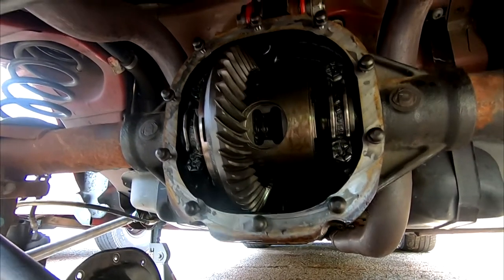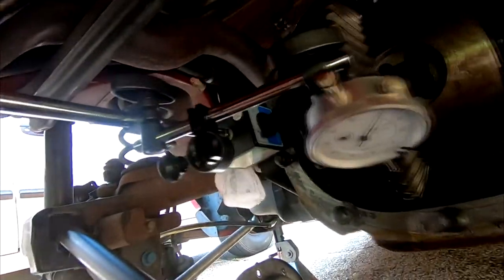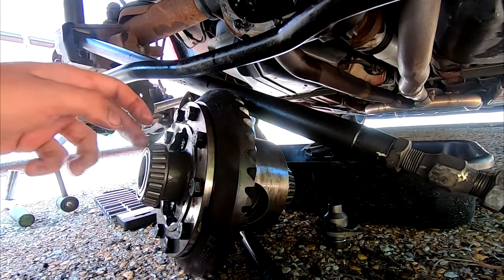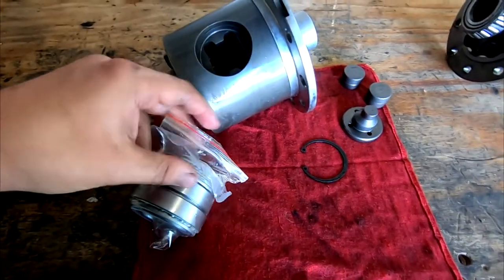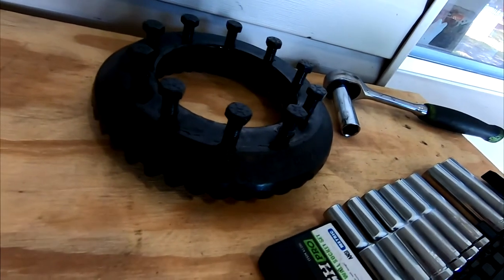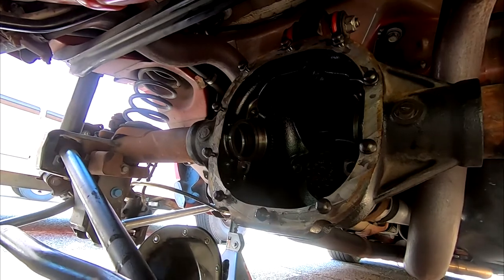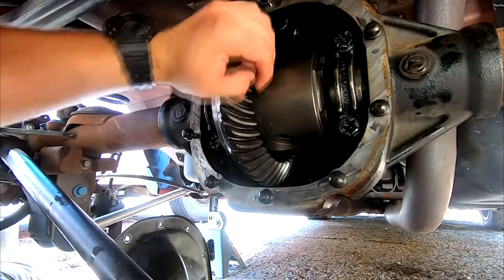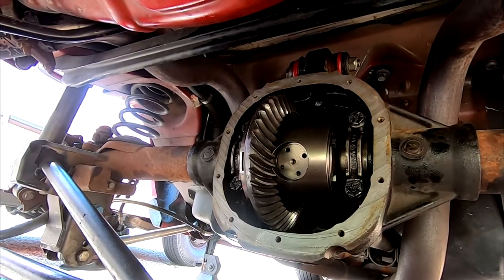Removing and Installing The New Eaton TrueTrac Differential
Well, its about time to get the GT500 back on the road. This was definitely one of the least fun projects I've set out on, but It's finally done and I have my car back to full functionality. I hope you enjoyed the video